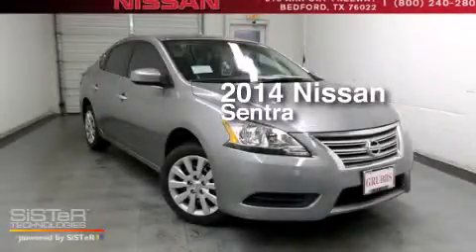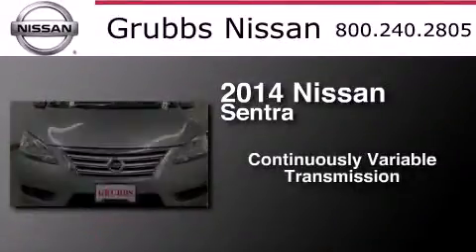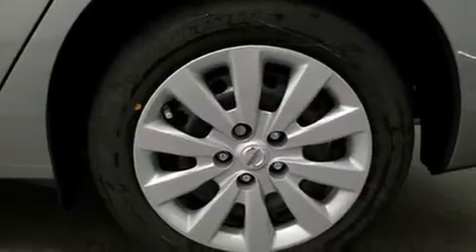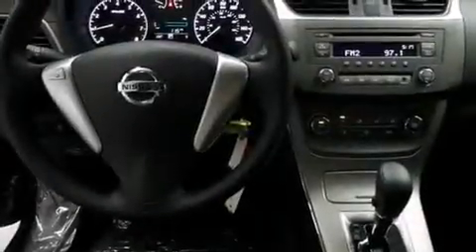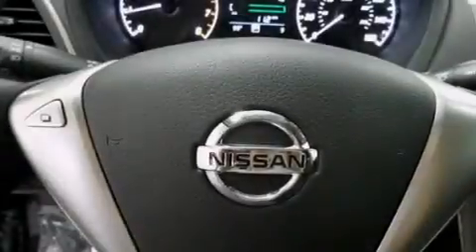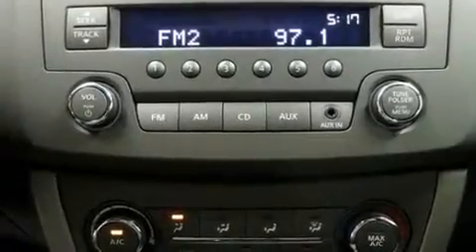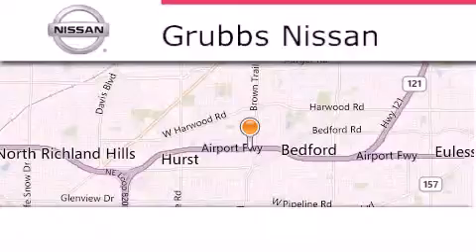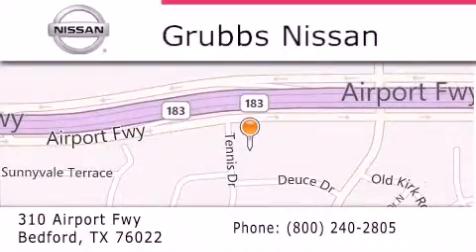2014 Nissan Sentra Plano TX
We have been honored to serve the Bedford TX area , we promise that your experience at our dealership will exceed your expectations ! Year : 2014 Make : Nissan Model : Sentra Engine : 1.8L 4 cyls Trans . : CVT (Continuously Variable) Exterior : Magnetic Gray Miles : 5 Interior : Charcoal Stock : N12991 Grubbs Nissan Airport Freeway Bedford , TX 76022